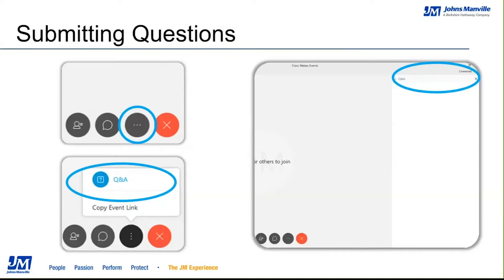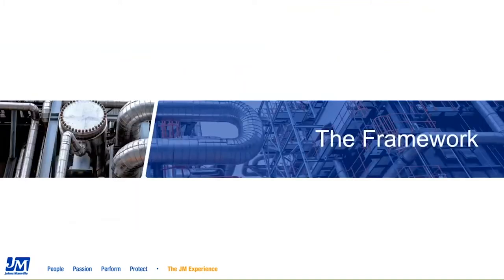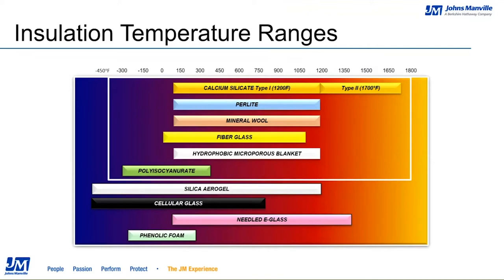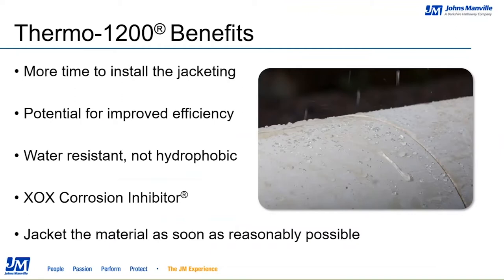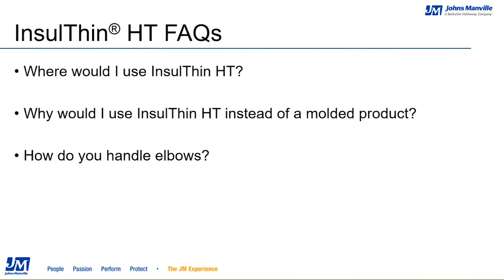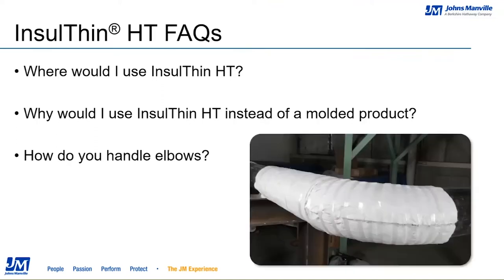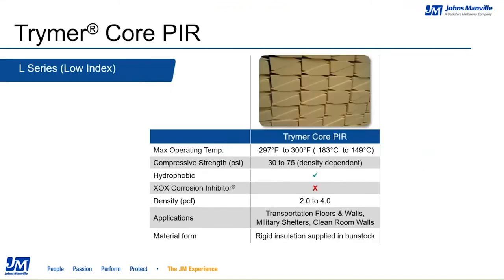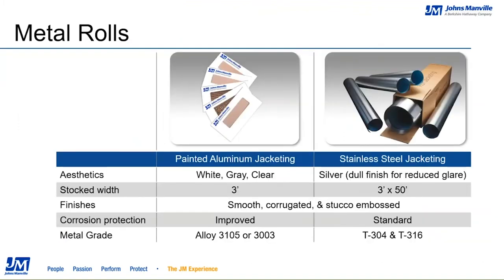Johns Manville Industrial Product Webinar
Our hosts, Jack Bittner and Heather Sharif, take a detailed walk through the entire JM industrial insulation product portfolio – including our brand-new, low-temperature foam insulation product line.